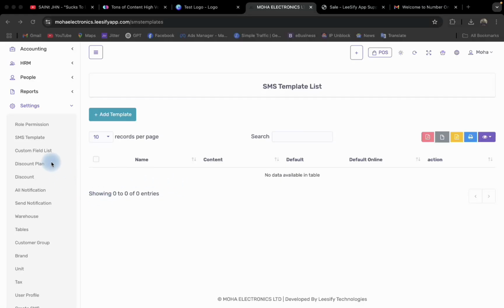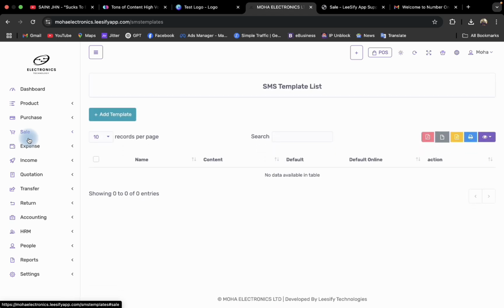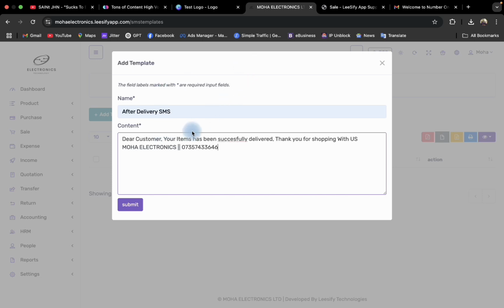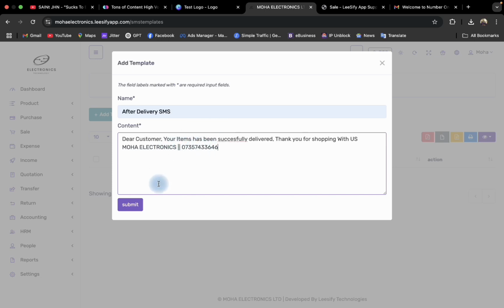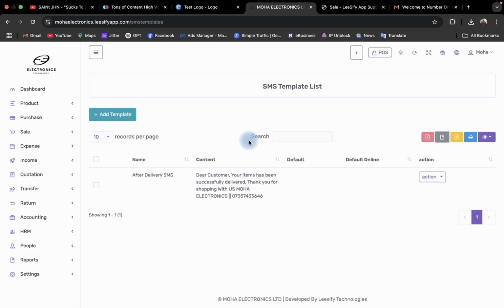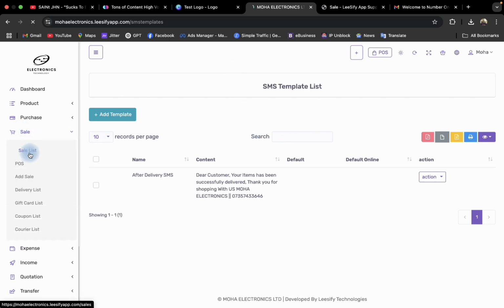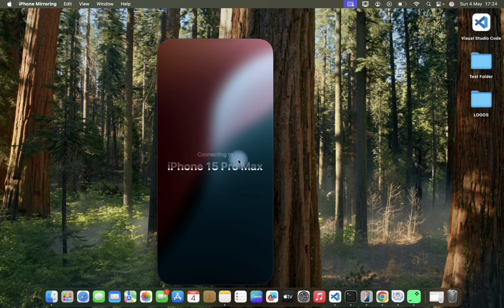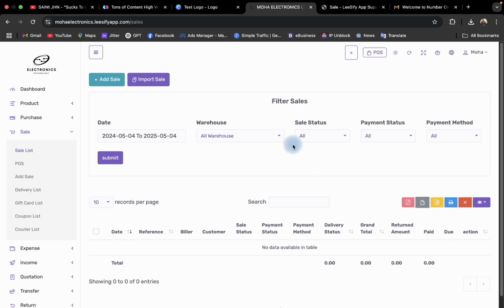LeesifyApp Tutorial #5 – Setting Up SMS Templates for Customer Notifications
In this video, we’ll guide you through how to configure SMS template settings in LeesifyApp so you can send automated and personalized messages to your customers for every key transaction.

📌 What You’ll Learn:

How to create and customize SMS templates

Setting up SMS for sales, purchases, payments, and returns

Using dynamic tags (e.g., customer name, invoice number)

Activating and testing SMS notifications

Best practices for customer communication & engagement

Automated SMS alerts help you build trust, improve transparency, and enhance customer experience — all from within LeesifyApp.